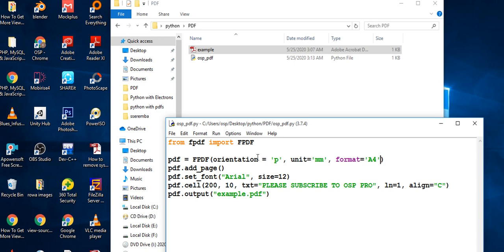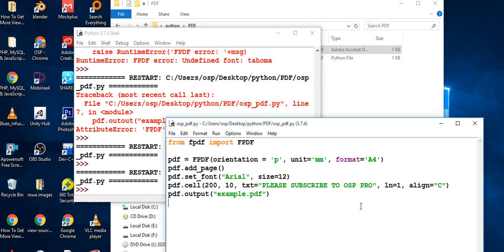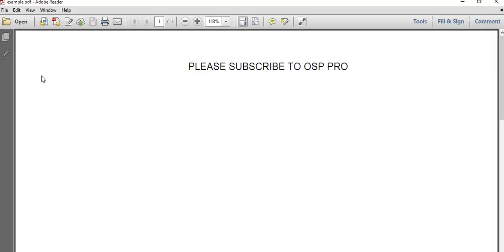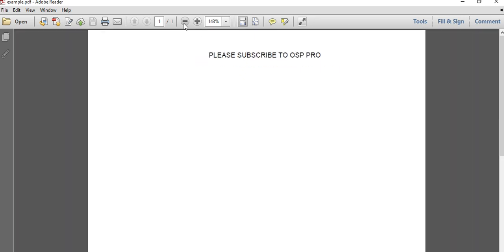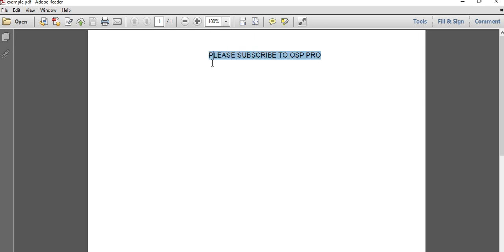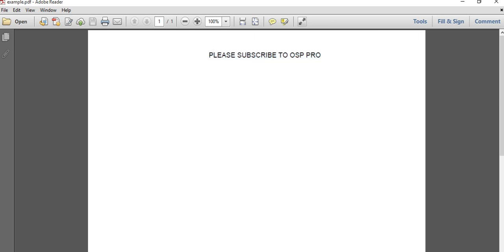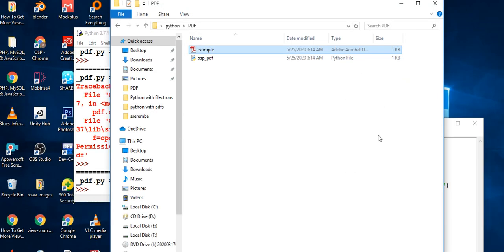#3 How to Create PDF Files in Python - Creating PDF File in Portrait Mode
Creating PDF File in Portrait Mode
ReportLab is the primary toolkit that I use for generating PDFs from scratch. However I have found that there is another one called PyFPDF or FPDF for Python. The PyFPDF package is actually a port of the “Free”-PDF package that was written in PHP. There hasn’t been a release of this project in a few years, but there have been commits to its Github repository so there is still some work being done on the project. The PyFPDF package supports Python 2.7 and Python 3.4+.

This article will not be exhaustive in its coverage of the PyFPDF package. However it will cover more than enough for you to get started using it effectively. Note that there is a short book on PyFPDF called “Python does PDF: pyFPDF” by Edwood Ocasio on Leanpub if you would like to learn more about the library than what is covered in this chapter or the package’s documentation.

Installation
Installing PyFPDF is easy since it was designed to work with pip. Here’s how:
how to create python file in portrait format.